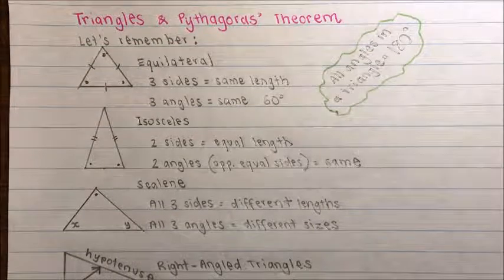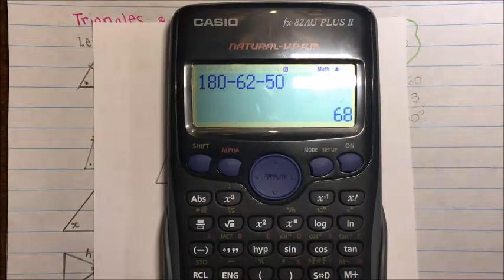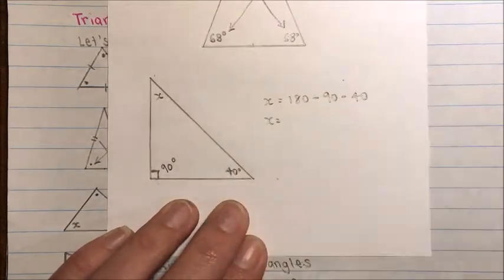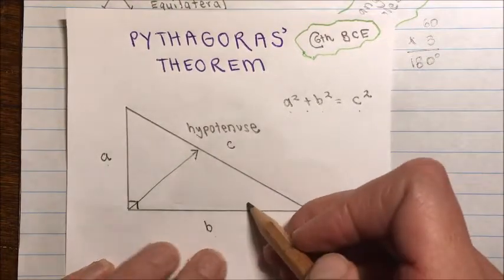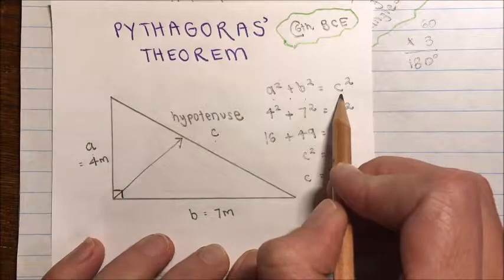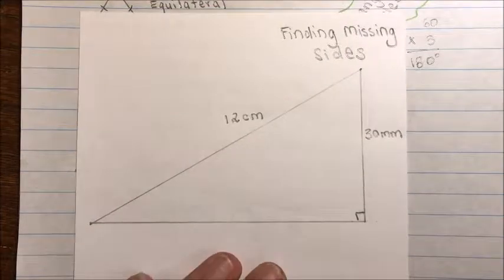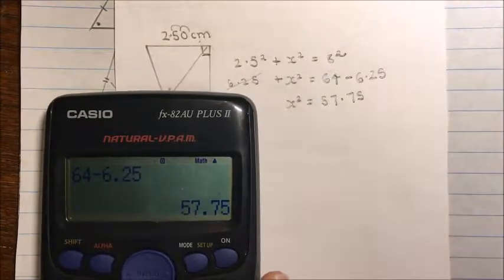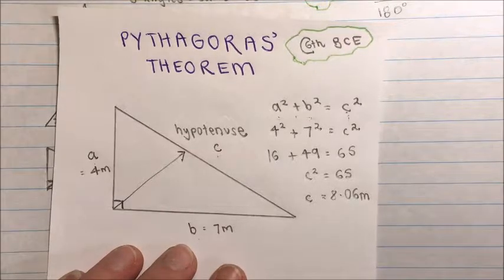Triangles & Pythagoras' Theorem